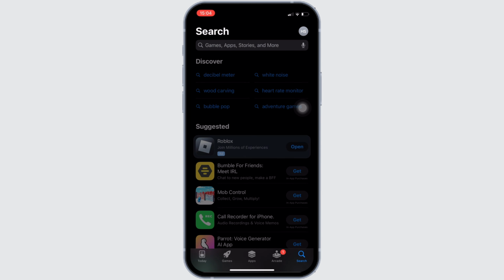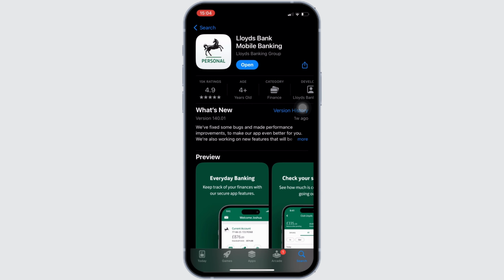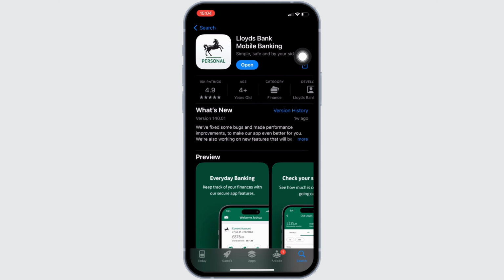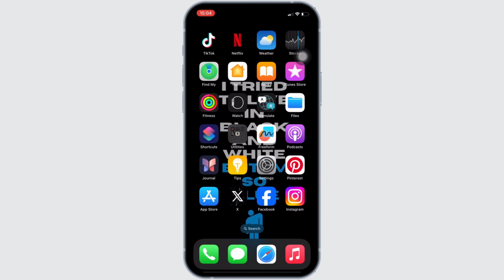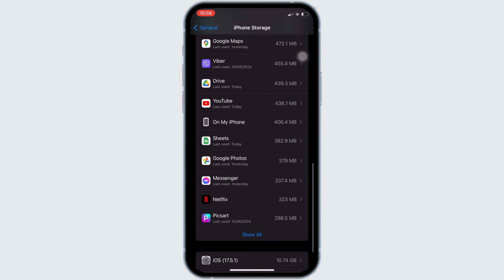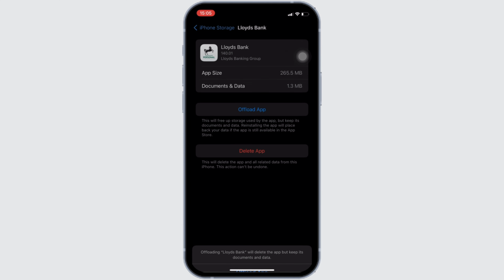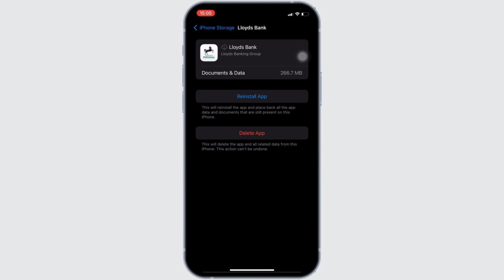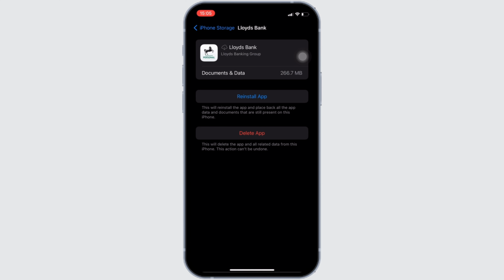Lloyds Bank App Not Working: How to Fix Lloyds Bank App Not Working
Lloyds Bank App Not Working: How to Fix | Quick Solutions | 2024 Guide

Is your Lloyds Bank app failing to function as expected? This video provides an easy-to-follow, step-by-step guide to troubleshoot and resolve common issues that might be causing the Lloyds Bank app to malfunction, ensuring you can continue managing your finances smoothly.

Timestamps:
0:00 - Introduction
0:05 - Steps to fix Lloyds Bank app

Key points covered in the video:

Checking your internet connection for stability and speed.
Ensuring your device is compatible with the latest version of the Lloyds Bank app.
Updating the app to the latest version available in the App Store or Google Play.
Clearing the app's cache and data on your device.
Restarting your device to fix any temporary software glitches.
Reinstalling the Lloyds Bank app if problems persist.
Contacting Lloyds Bank customer support for further assistance.

Follow these troubleshooting steps to quickly fix any issues with your Lloyds Bank app, helping you access your banking services without interruptions.